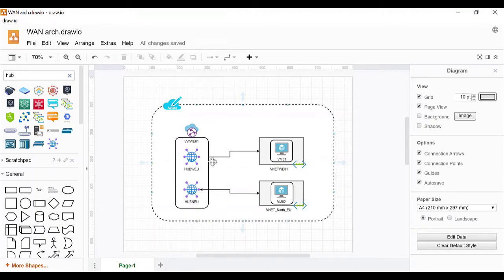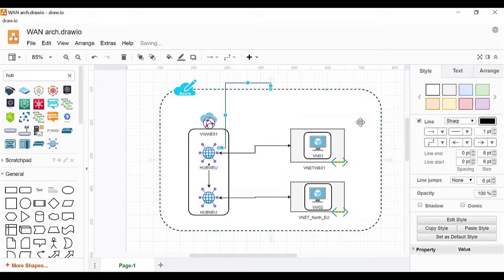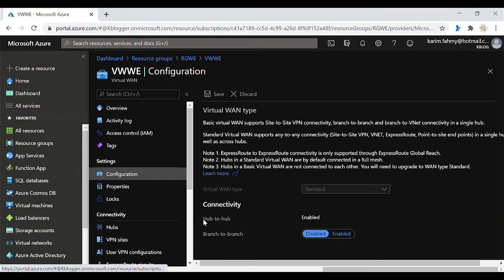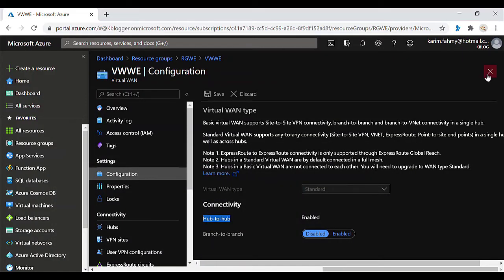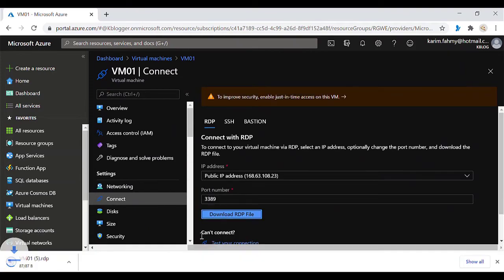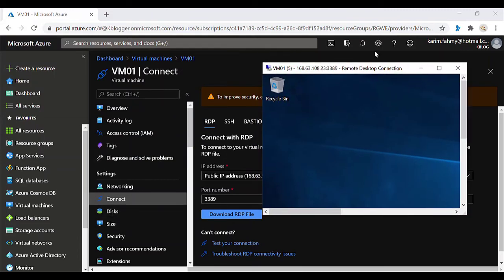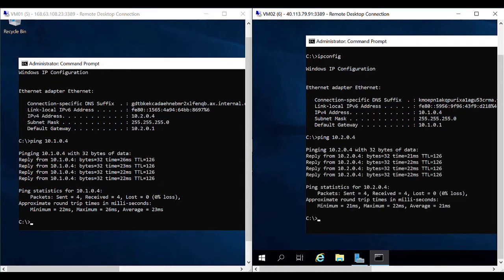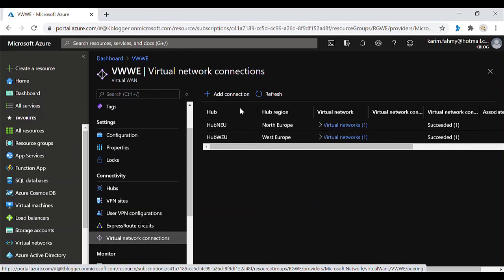Azure Virtual WAN (Part 2)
In this video I'm demonstrating the connection of 2 Virtual machines in 2 different virtual networks then with 2 different Azure VWAN hubs in 2 different regions .